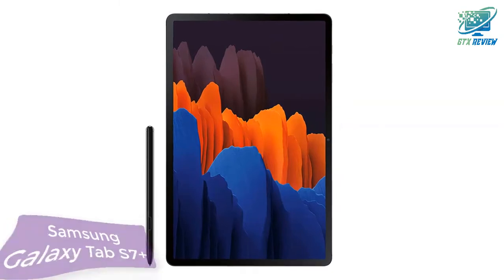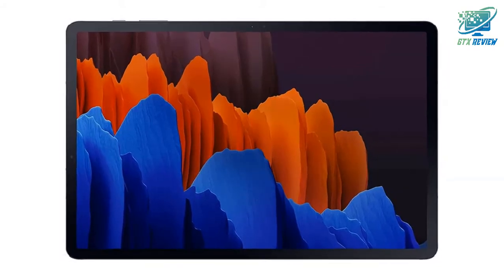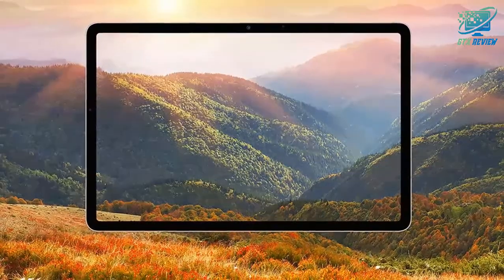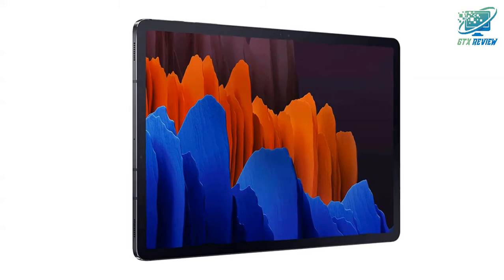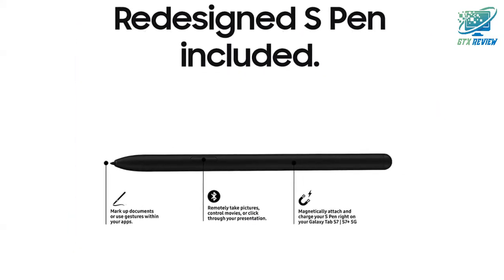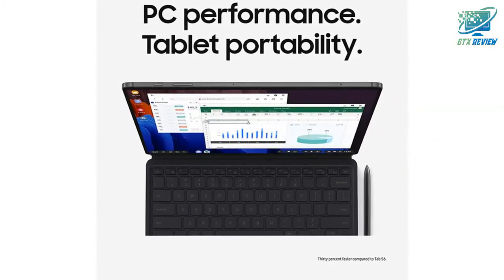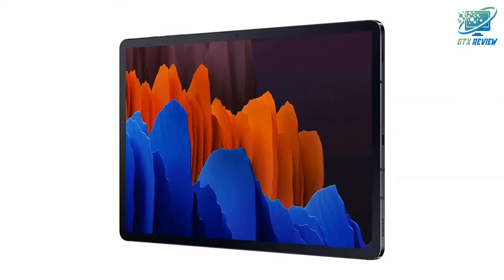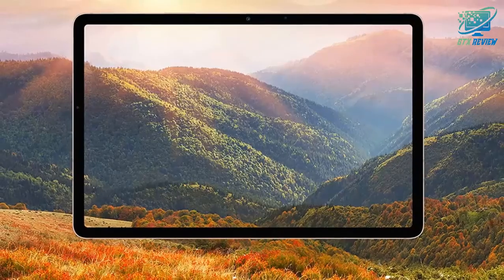Samsung Galaxy Tab S7+ | GTX Review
Check Price